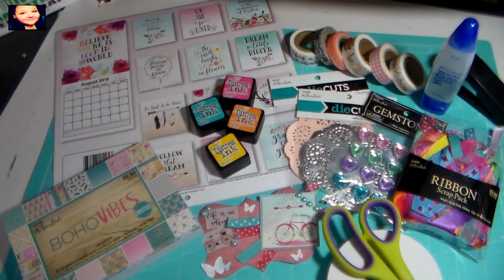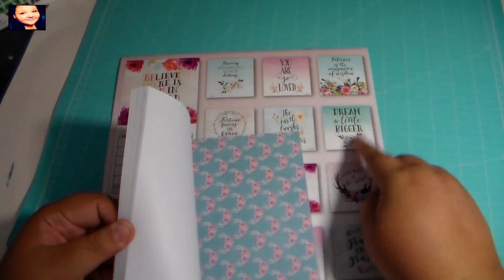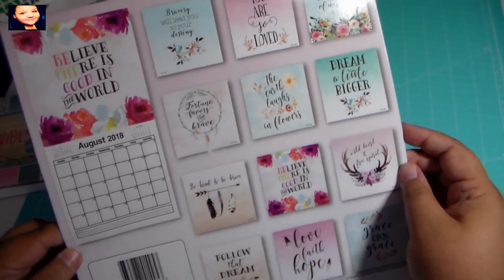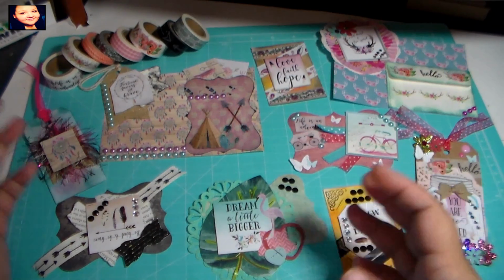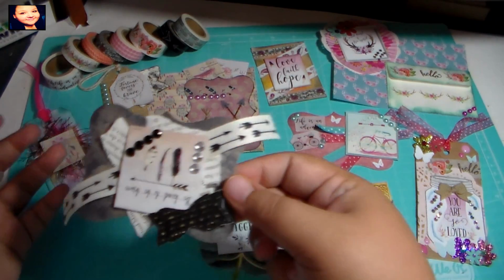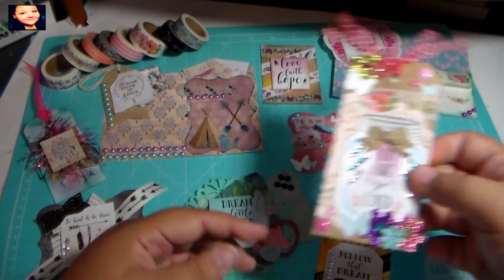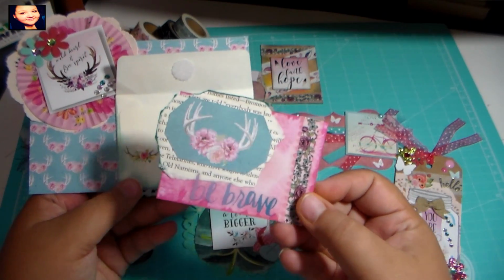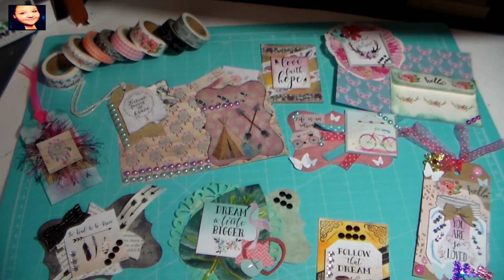DIY Dollar Tree Embellishments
I made some cute stuff using the new 2018 calendars from Dollar Tree!!! Hope you enjoy and are inspired to make your own!!! xoxo